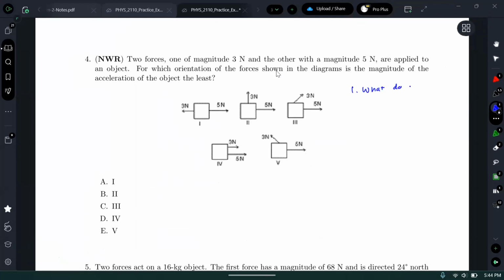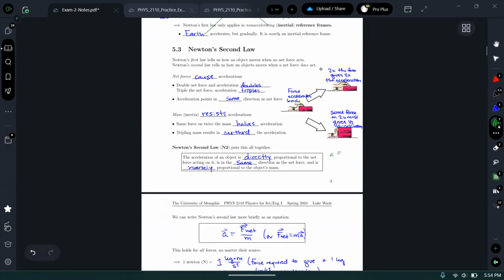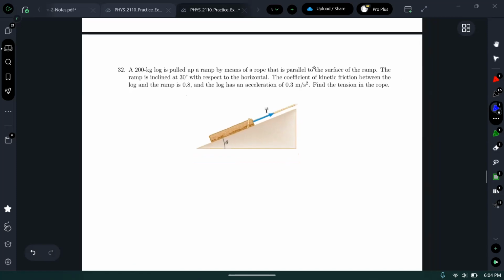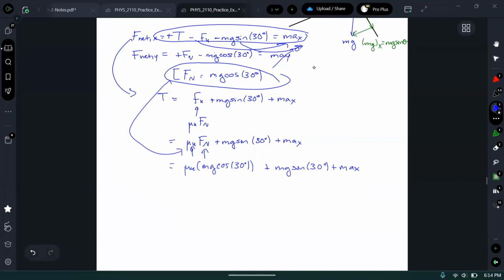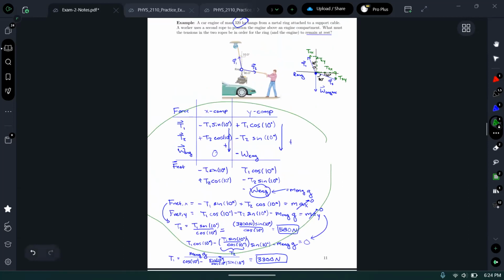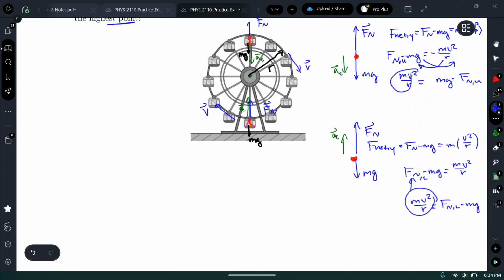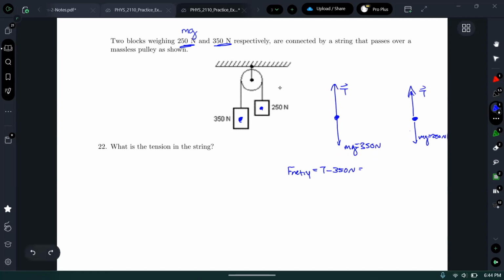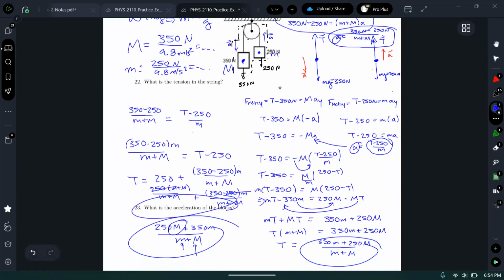PHYS 2110 Exam 2 Review Sp24